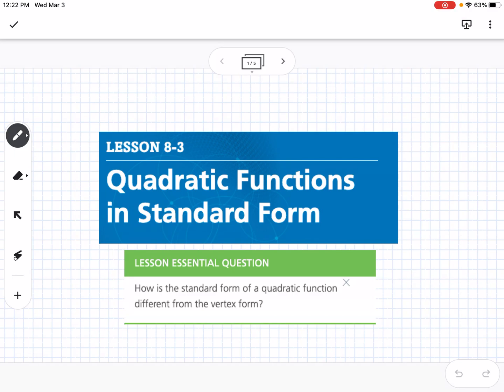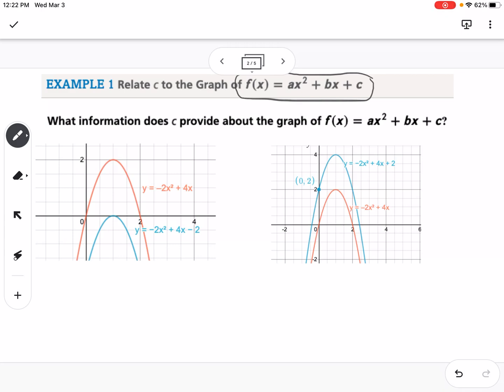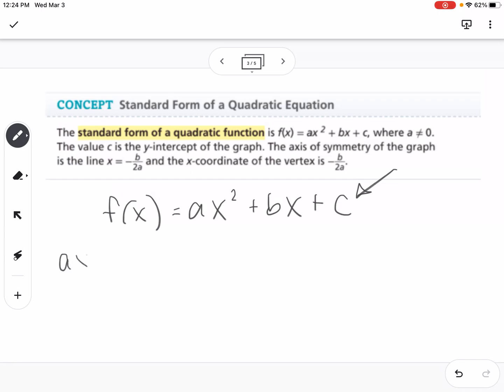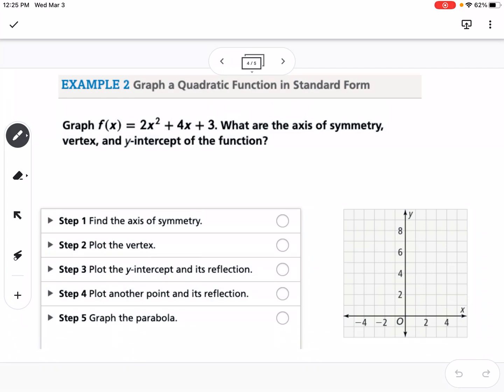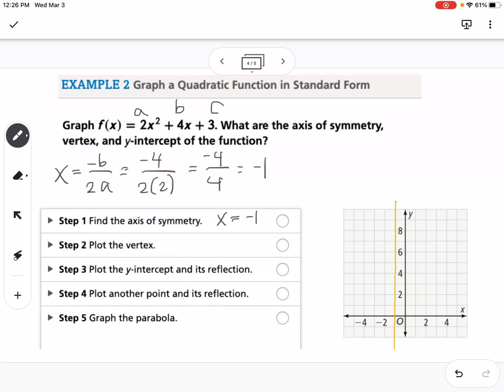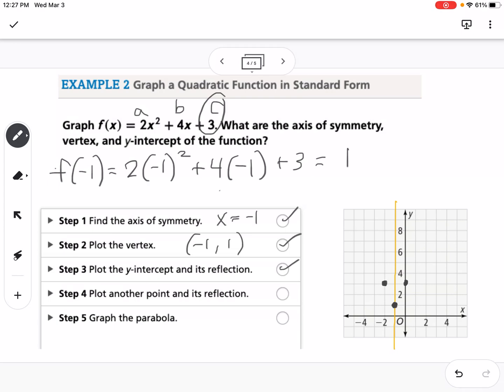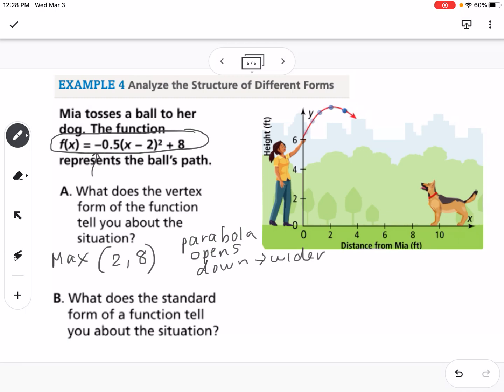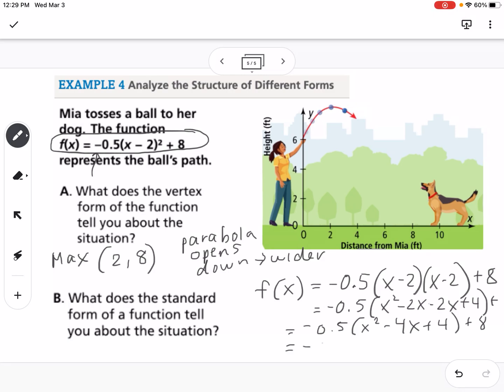Quadratic Functions in Standard Form (Lesson 8-3)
Quadratic Functions in Standard Form